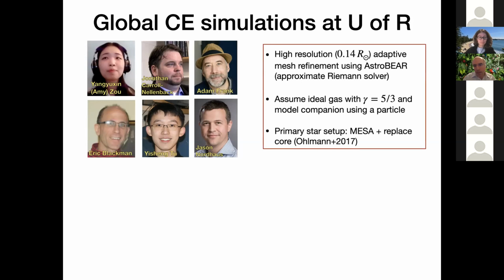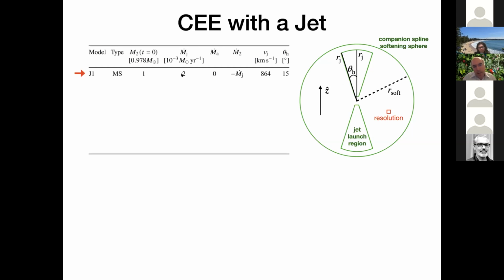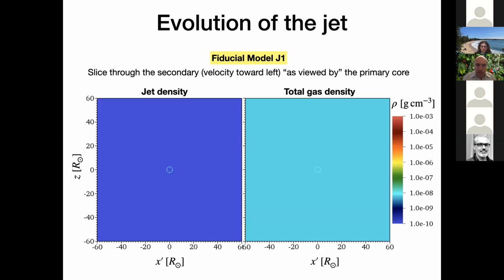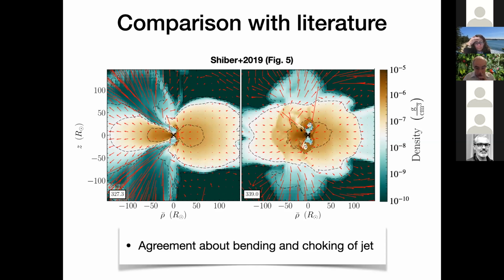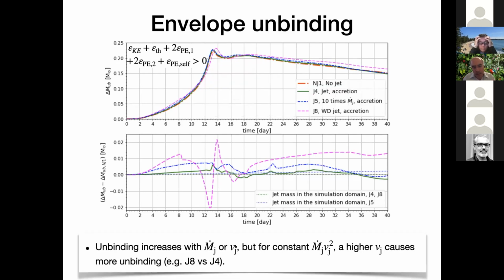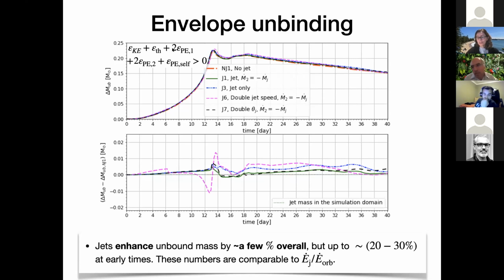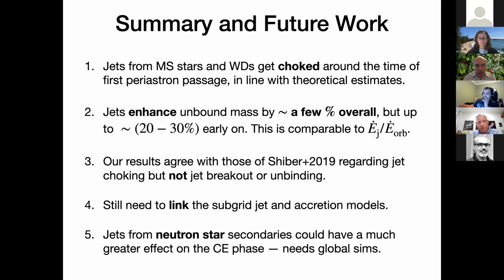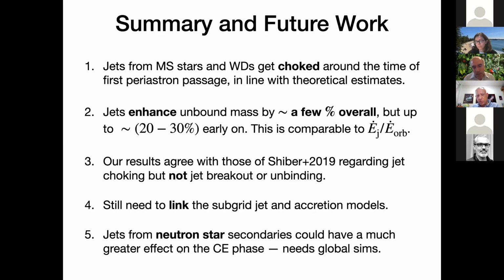Common envelope evolution and outflows by L. Chamandy,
CE4
Common envelope evolution and outflows
Authors: Luke Chamandy, Yanguxin Zou, Jonathan Carroll-Nellenback, Eric Blackman, Adam Frank, Jason Nordhaus, Orsola De Marco, Emily Wilson